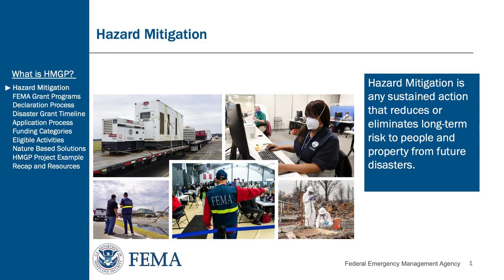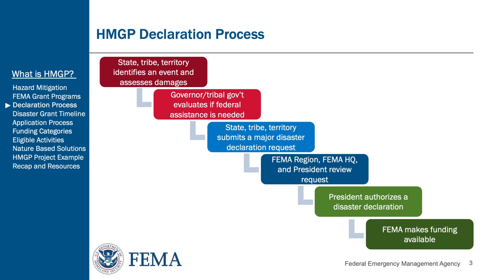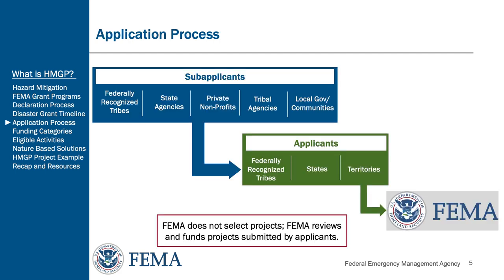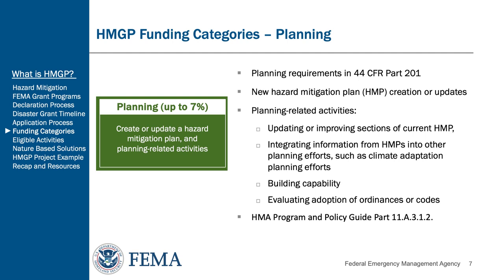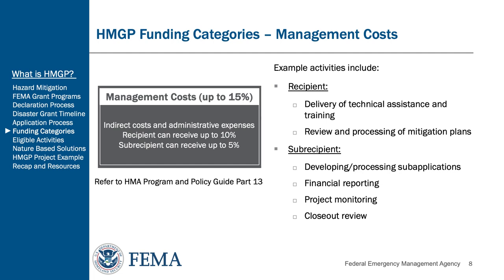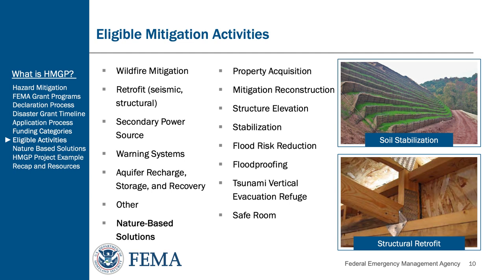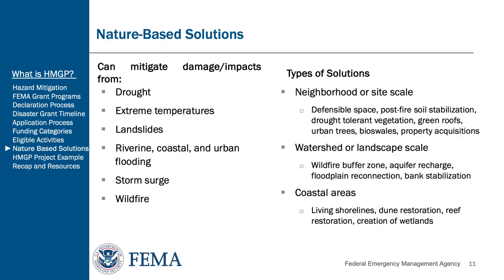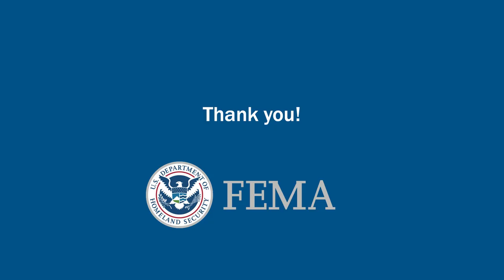Hazard Mitigation Grant Program (HMGP) 101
This video reviews available FEMA Hazard Mitigation Assistance programs including the declaration process and the HMGP application process. The video also reviews who is eligible for HMGP funding and the activities that can be considered for funding when mitigating against future disasters.